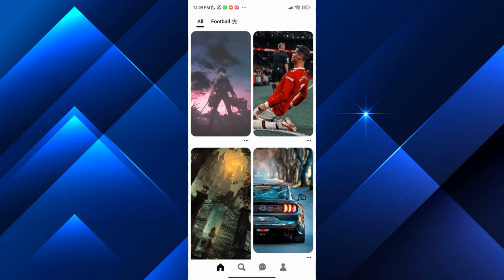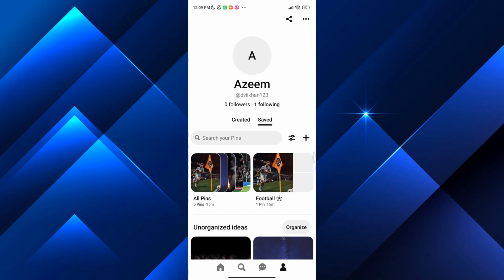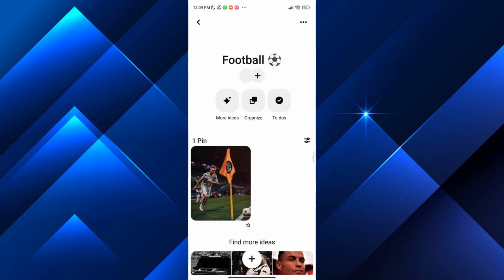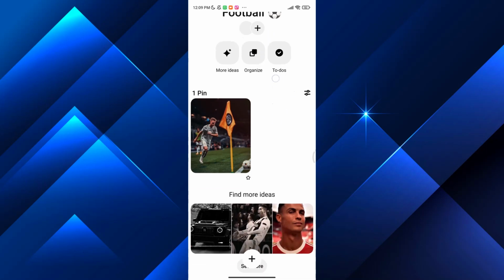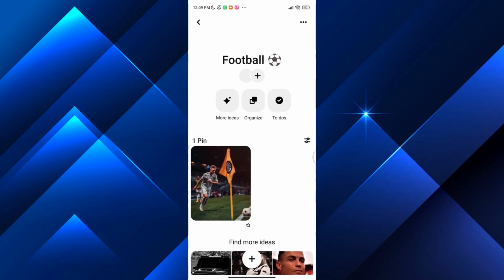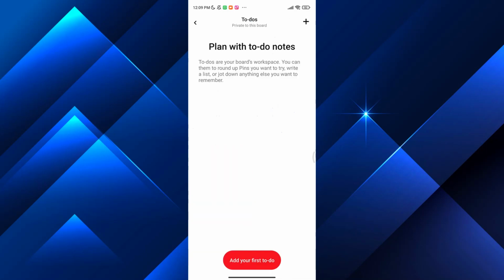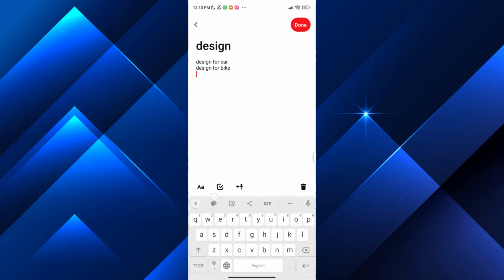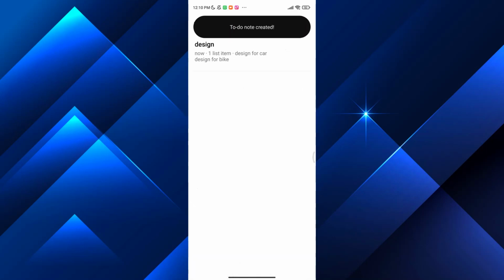How To Add To Do's On Pinterest